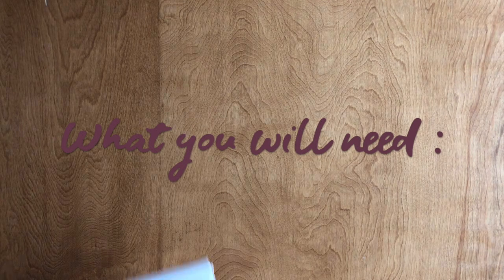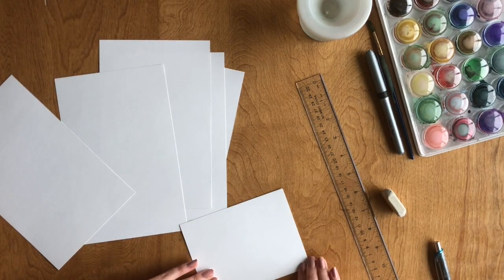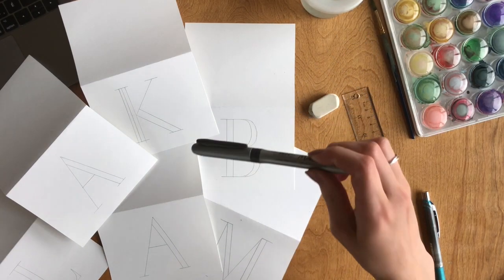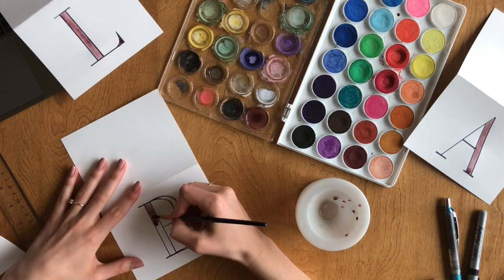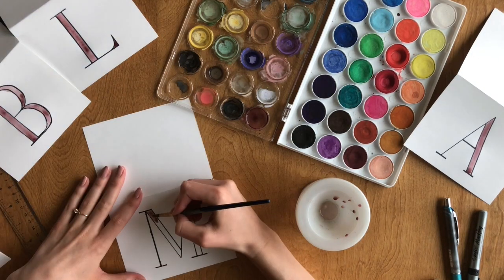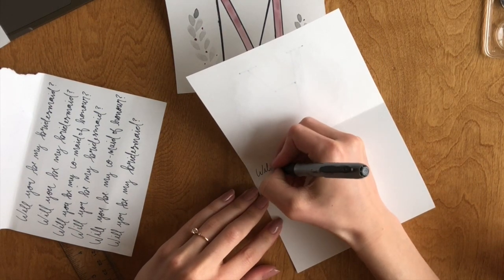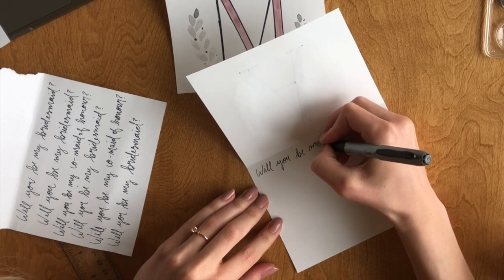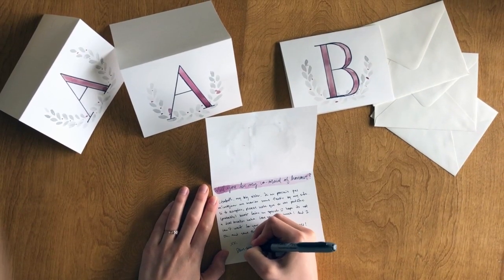Easy Watercolour Card Tutorial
Cédric and I recently got engaged, so cue all the wedding DIYs! I decided to share with you one of my quarantine projects — these super easy personalized watercolour cards! Of course you can use these for basically any occasion, but I used them to ask some lovely ladies to be part of my bridal party. I paired the card with some homemade cookies and a scrunchie.

I love sharing about my journey with a SCI and will keep sharing content related to that, but I've been meaning to start sharing my artsy side too.

I hope you are all staying safe and healthy!

- D

Song: Amazement by Freedom Trail Studio